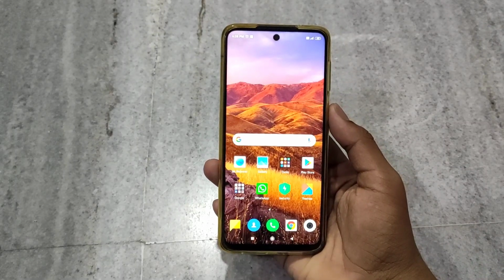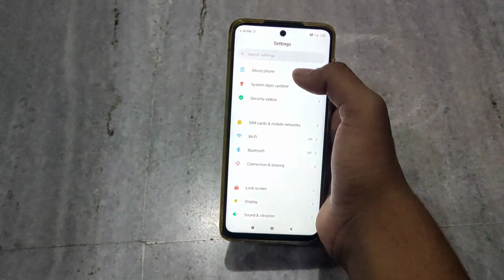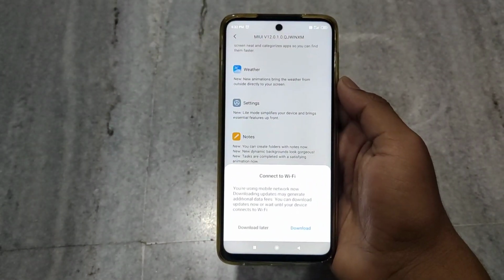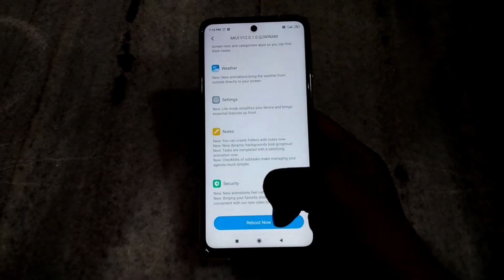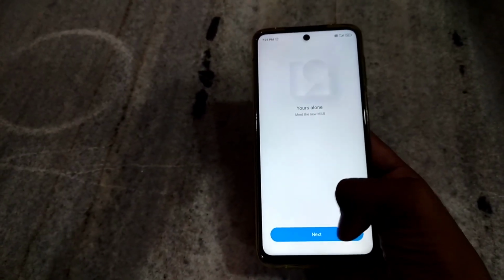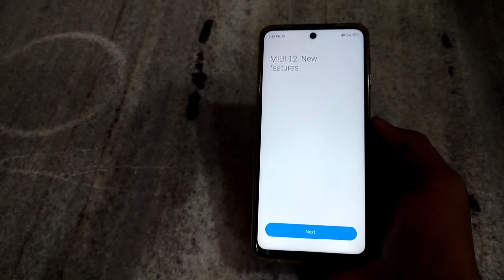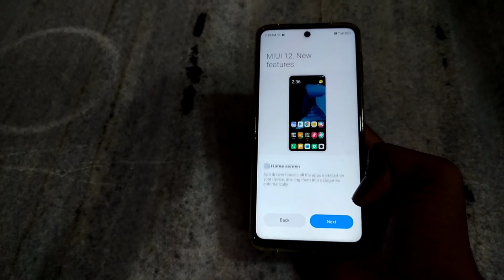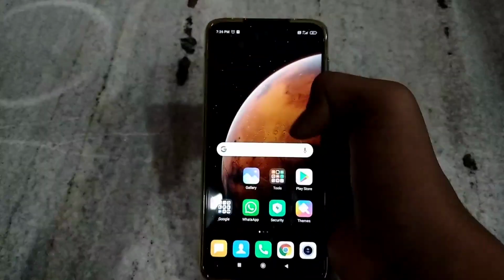MIUI 12 Official Update First Look in Redmi Note 9 Pro